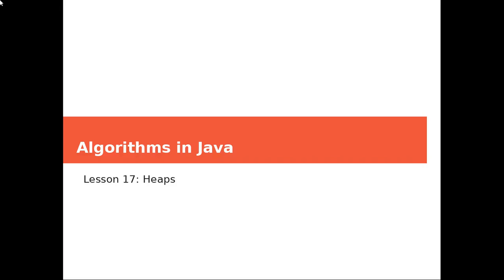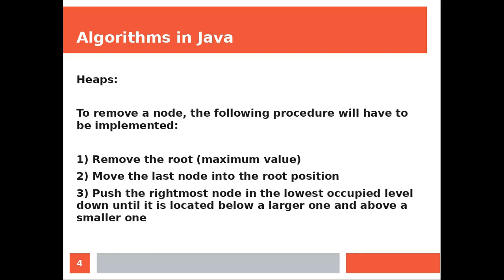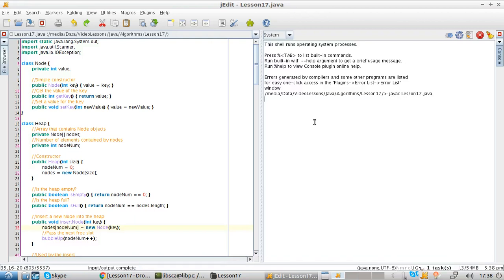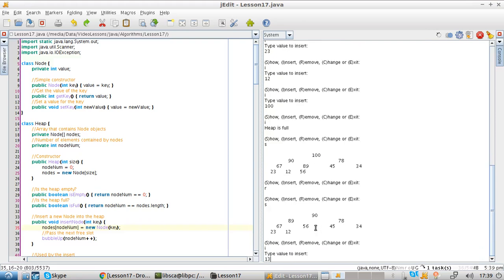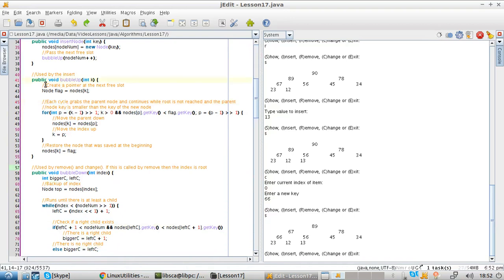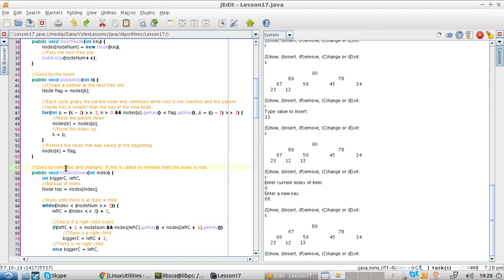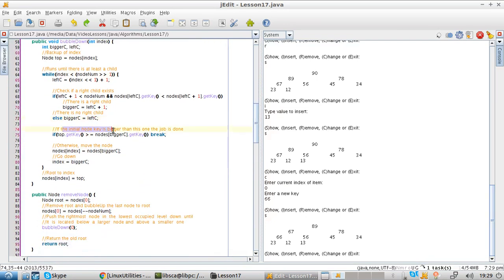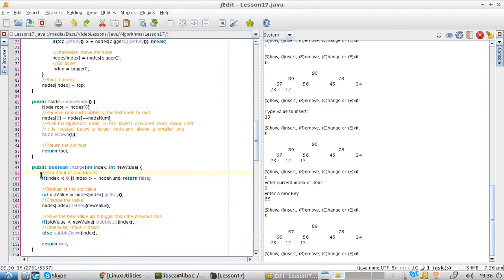Algorithms In Java | Heap | Full Code Shown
* A heap is a specialized tree-based data structure which is essentially an almost complete tree that satisfies the heap property